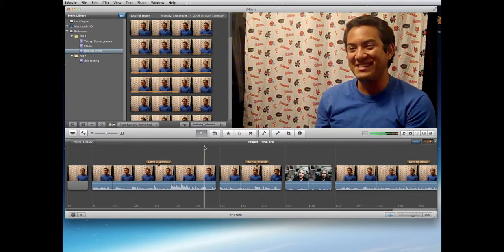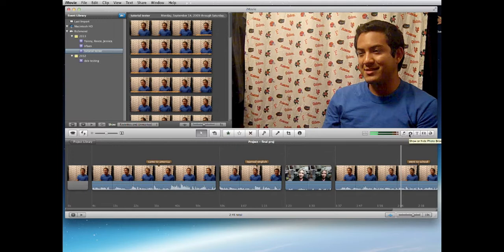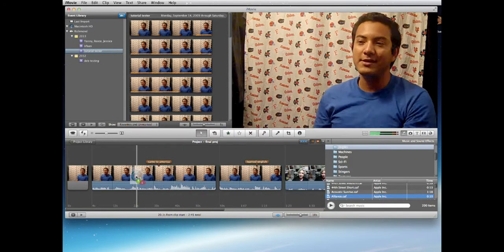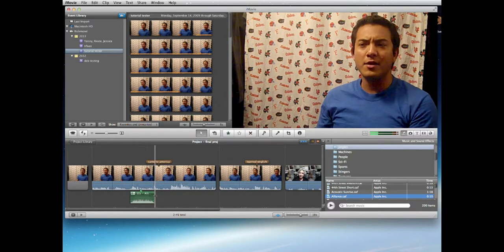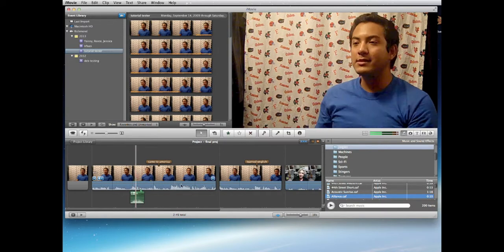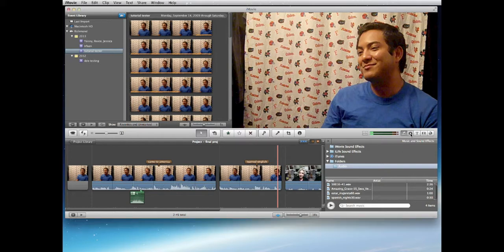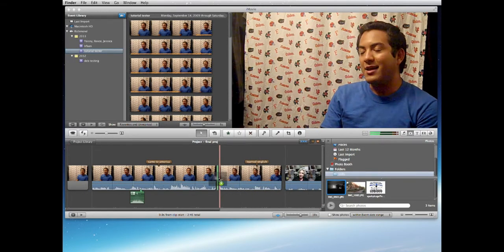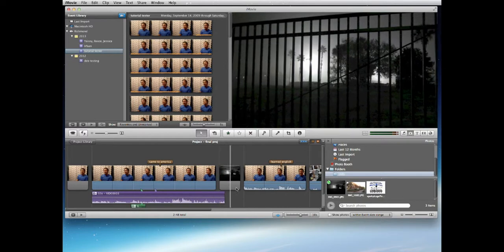6 Audio and Stills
getting additional audio and stills, and b-roll into your project